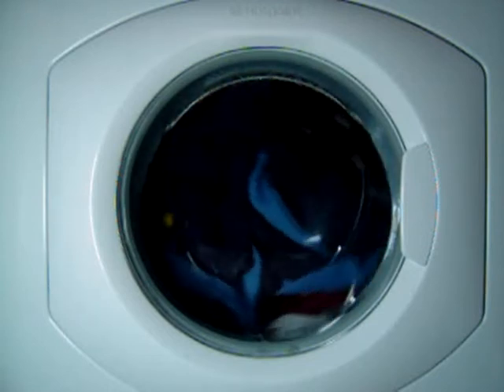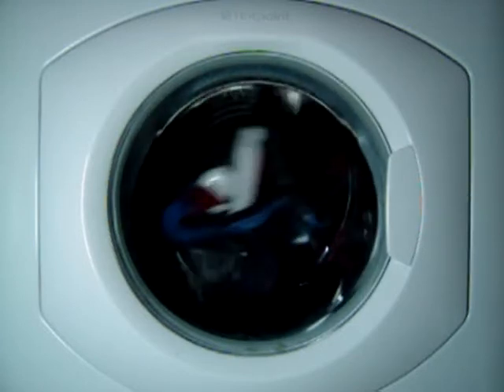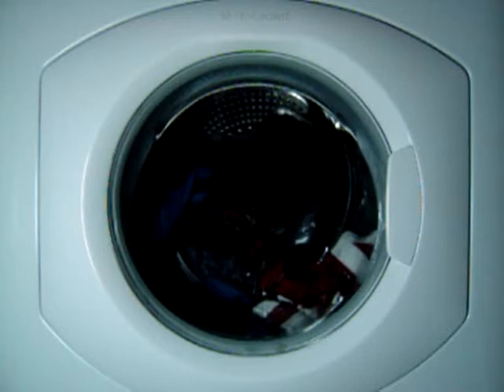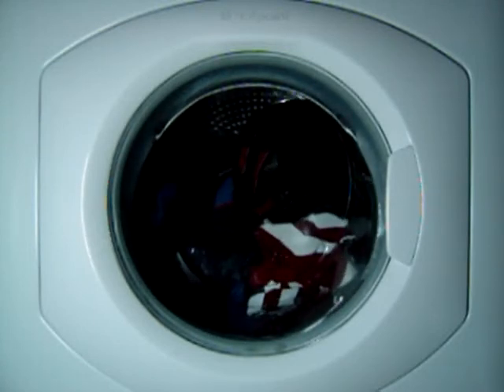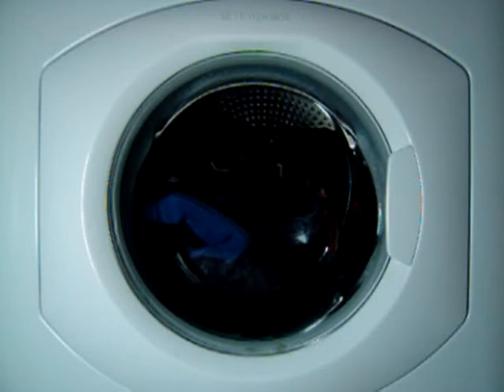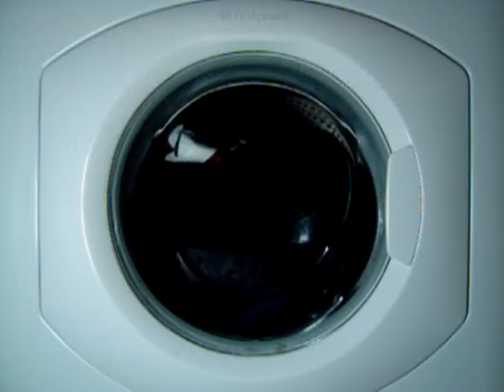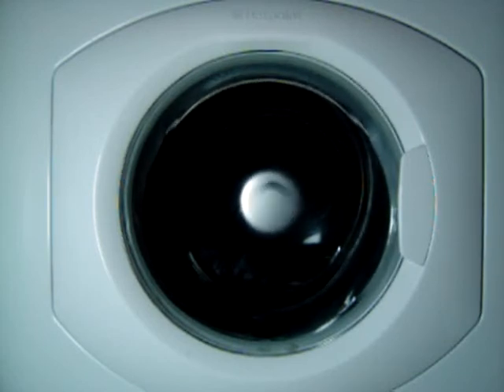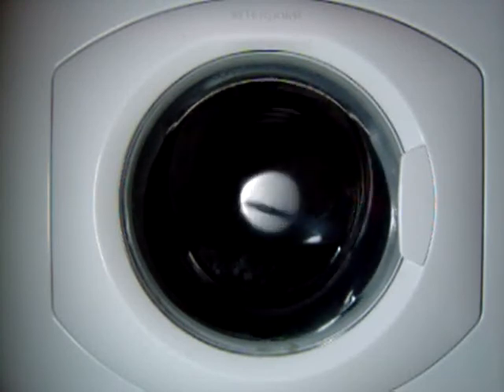hotpoint wt960 mixed load on acylics - 1st rinse & spin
as it says in title. missed the first intermitant wash spin.

load includes:
3 pairs of trousers
3 ties
1 t-shirt
2 coats
dressing gown.